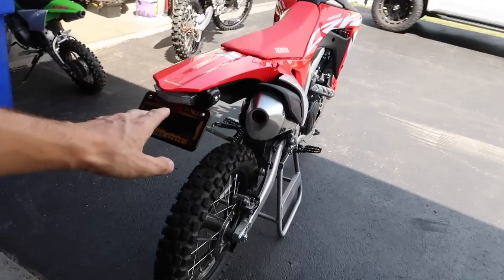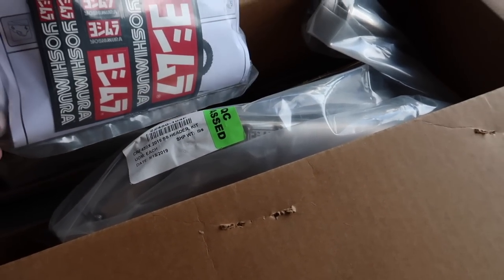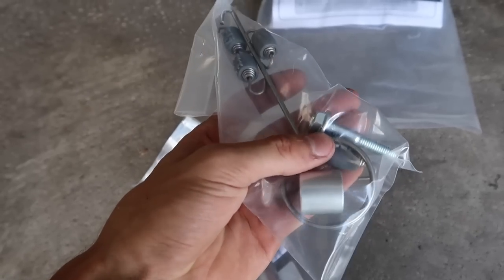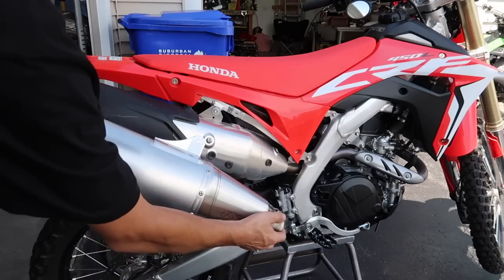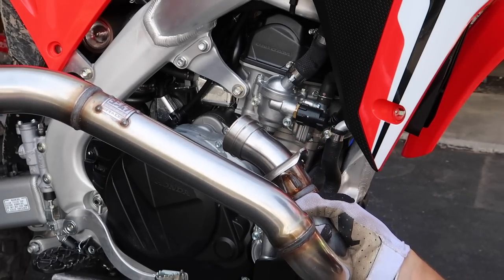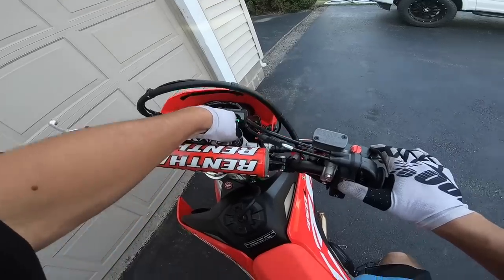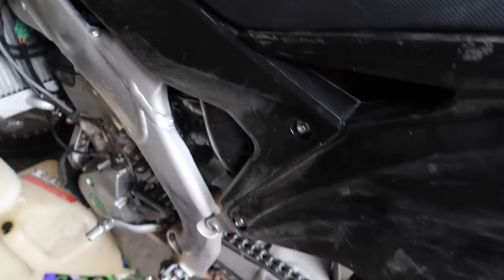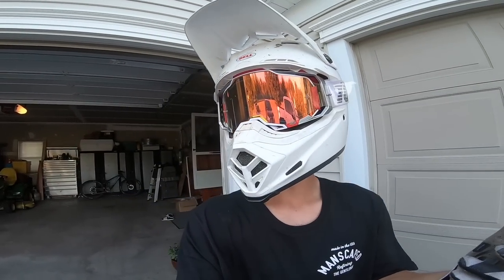2019 CRF450L Barks Now! Yoshimura RS4 Exhaust is INSANE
The CRF450L gets a full Yoshimura RS4 Exhaust! Finally giving the bike some bark! check the exhaust out if your interested in getting one for you CRF450X or CRF450L - YOSHIMURA - RS-4 SIGNATURE SERIES FULL SYSTEM

BIKES -

2017 ALTA REDSHIFT MX -
CUSTOM POWDER COAT
CUSTOM CEREKOTE

FRIENDS -
BAILEY - @BAILEY_BANKES
ANTHONY - @ANTHONY_DICLEMENTE
PHIL - @PHILGALLELLI
MIKE - @MIKECENZI
RYAN - @RGRIFFIN265
JOE - @ _SPAZIANO171
BAILEY - @BAILEYARCADI
BLAZE - @BLAZECREMALDI

The time has come I pulled the plug on a 2019 Honda CRF450L now getting a full system Yoshimura RS4 Exhaust to make it bark, its sooo loud now...  enjoy the off road enduro street wheelie shenanigans!

2019 CRF450L Specs -
The dual-sporting public has been waiting for this machine ever since KTM blew up the world with its dirt-oriented street-legal machines. The new Honda 450L features a twin-spar aluminum frame, full Showa suspension, electric start and fuel injection. They call it a true trail-to-trail machine. To meet the EPA regs, Honda fit it with a catalytic muffler and technology that keep it quiet and legal. The one drawback is it ain’t no lightweight.